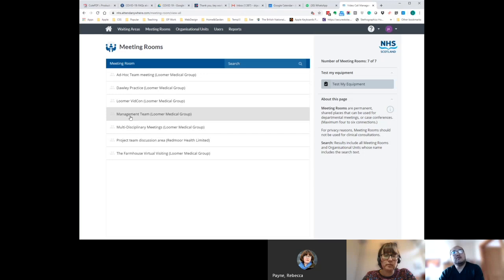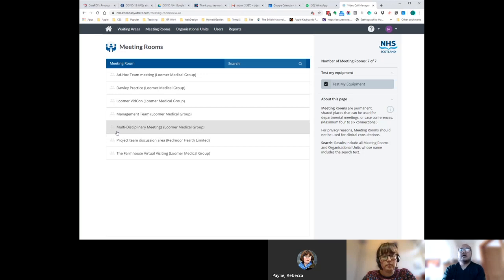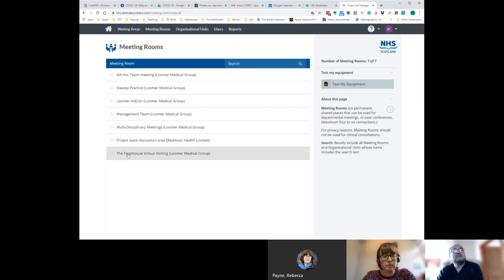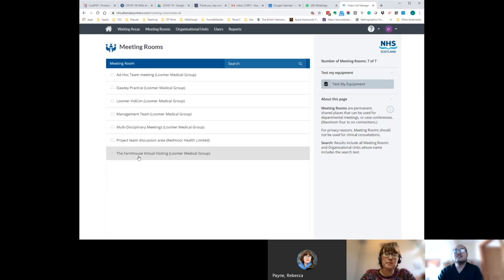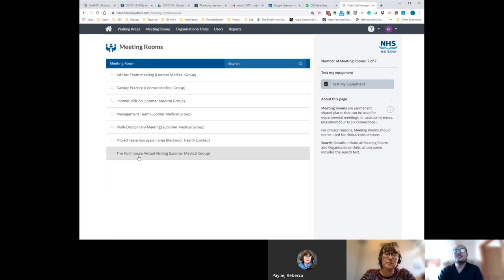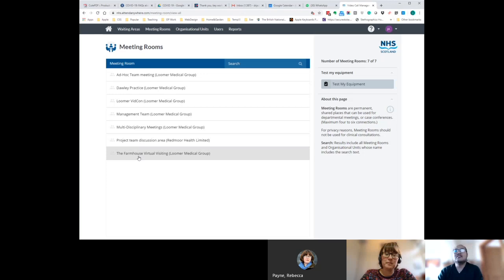Using the attend anywhere meeting rooms to support practice activity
Dr Jack Aw talks to Dr Rebecca Payne about how his surgery uses attend anywhere for internal meetings